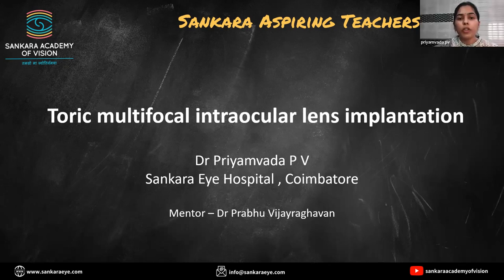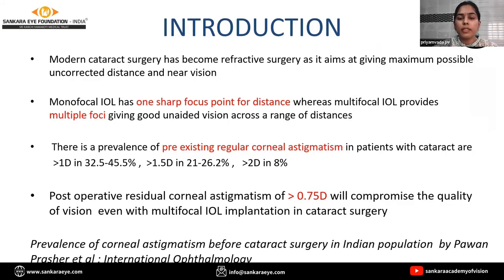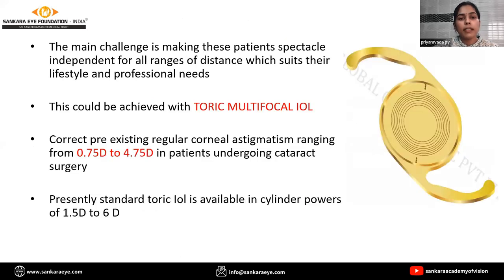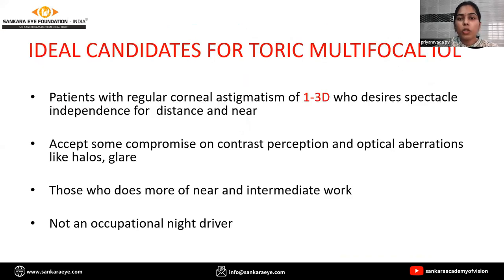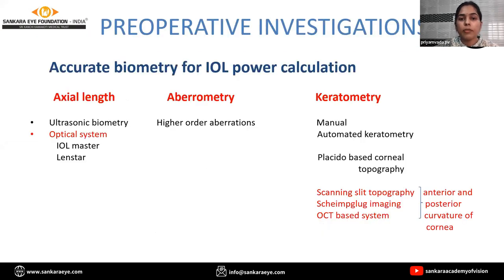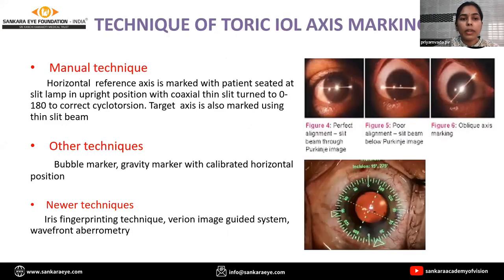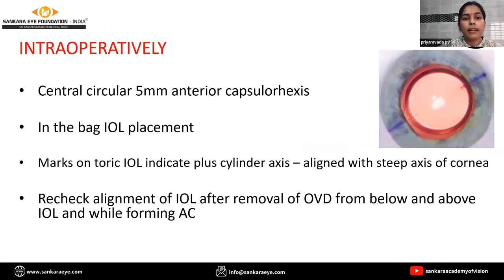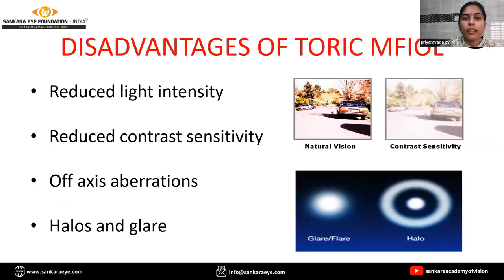Toric multifocal intra ocular lens implantation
Toric multifocal intra ocular lens implantation by Dr.Priyamvada P V.

SATS - Sankara Aspiring Teachers Series is a unique set of Lectures on topics of relevance to postgraduates in Ophthalmology.

The lecture in a short 5-minute format is presented by our DNB residents , supported by mentors. The panels are eminent ophthalmologists from across India who quiz them on the topics.

We hope that this set of lectures would be useful for those looking for a quick review on these topics. The topics have been selected from frequently asked questions in postgraduate exam